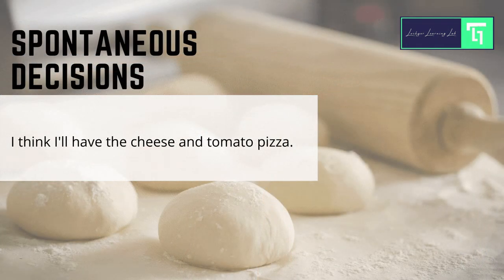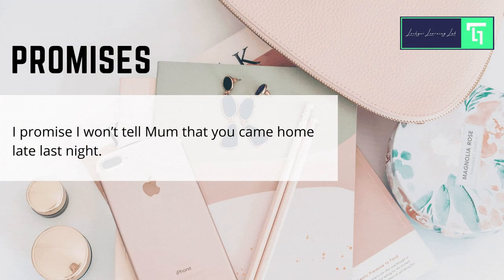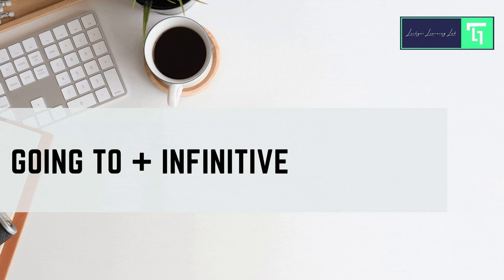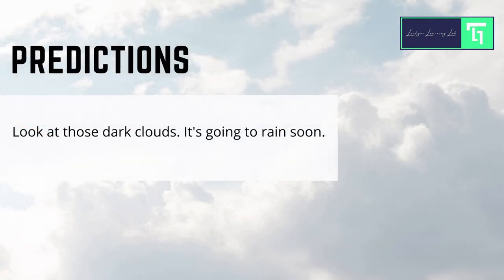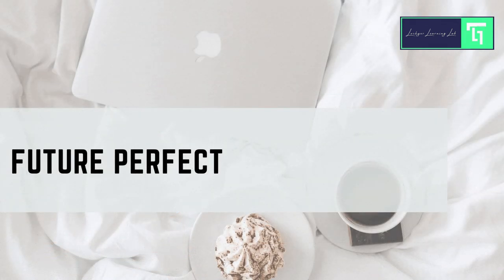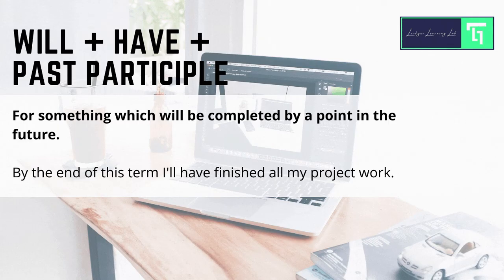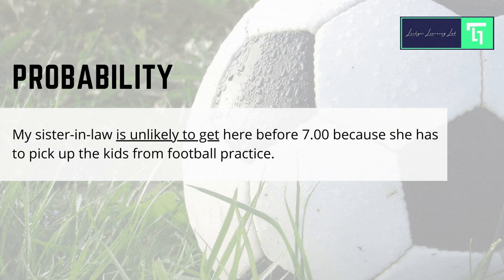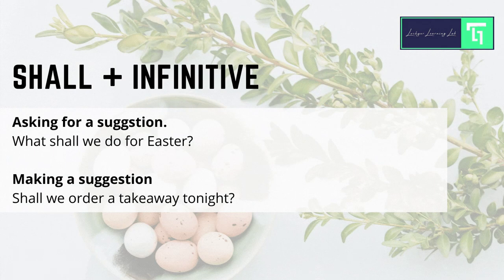'LockyerLearningLab' tutorial: The future tenses